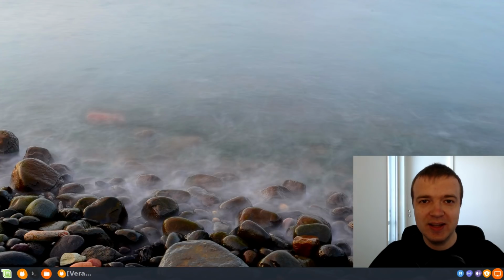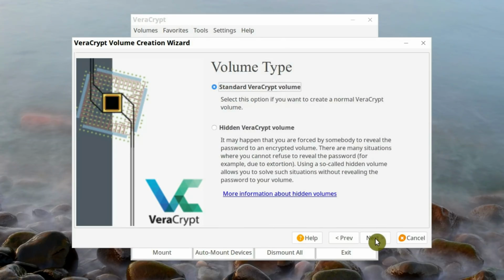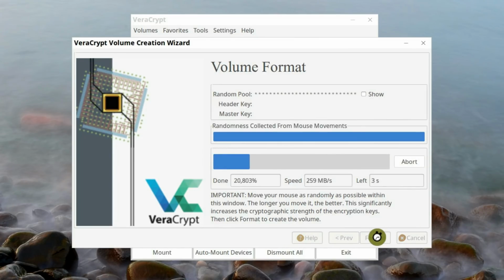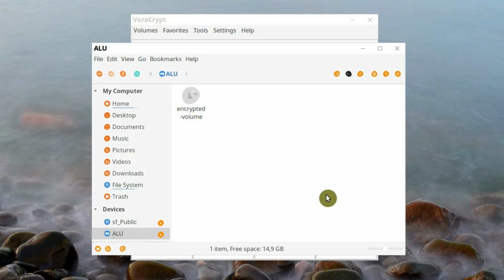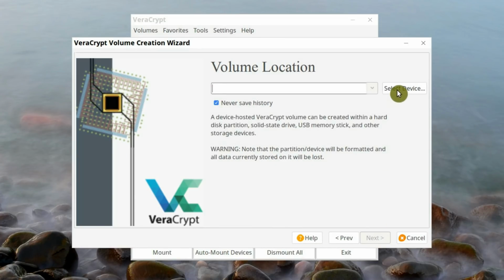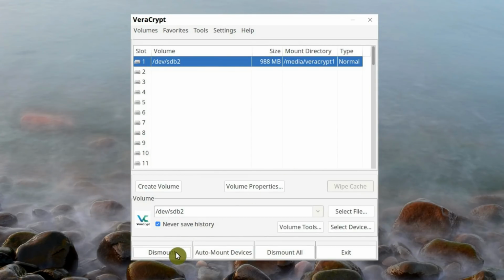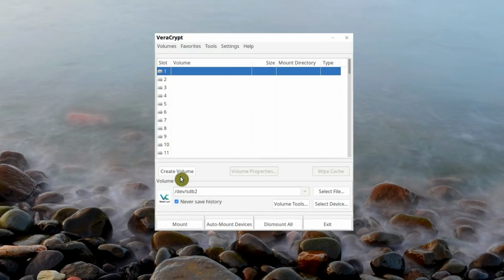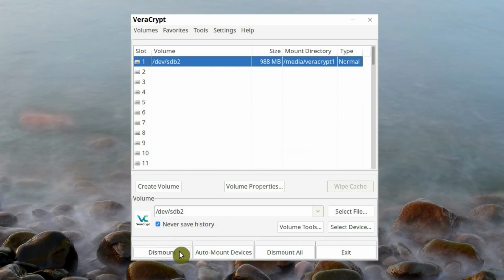Encrypt Flash Drive for Free on Linux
The data you store on your flash drive is probably the most insecure. Flash drives are the easiest to lose and if you store any sensitive data on your flash drive, you better have it encrypted.

In this video, you will see several options how you can encrypt your flash drive:

1) You can create an encrypted file-container. So, you will be able to store both encrypted and regular data that is open to anyone who has your flash drive.
2) Similarly, to the second option, you can also split your flash drive into two parts: one will be encrypted and another one will be a regular partition.
3) You can encrypt the whole flash drive. In this case, you would have to use the encryption passphrase every time you use your flash drive.
4) Finally, if you really have something to hide, you can create a hidden encrypted volume. This is to protect yourself from a case when you are forced to reveal a password for your encrypted data.